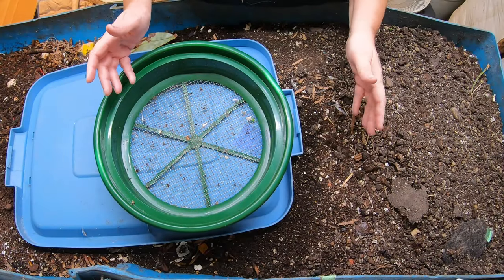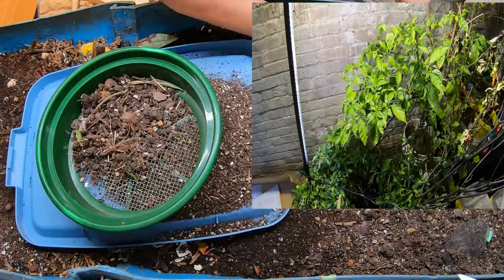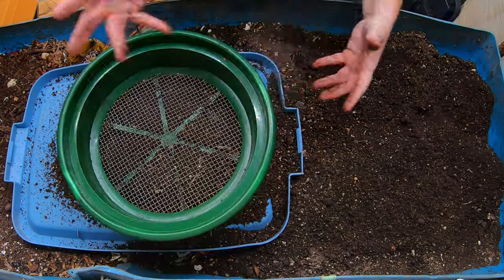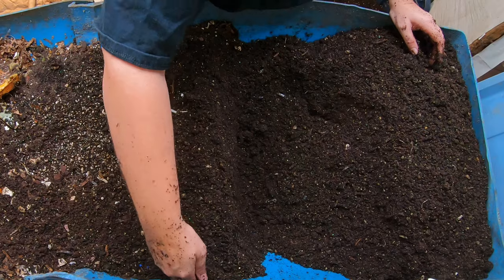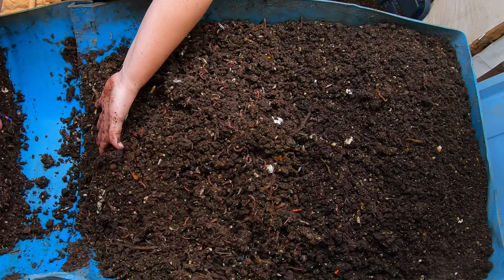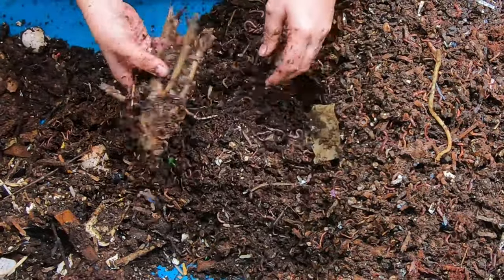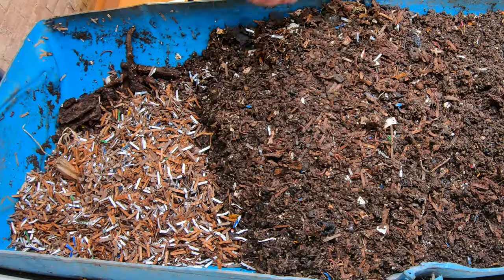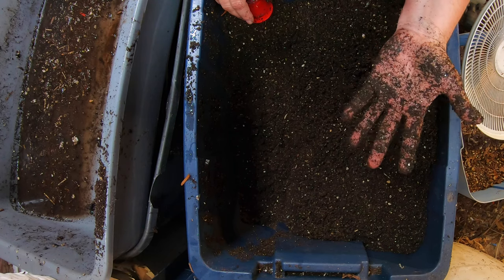My BEST Home Worm Farm- 55 Gallon Bin Worm Bin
55 Gallon Worm Compost Bin- Harvest , Feed and Look at this beast bin

T10 Pro Standing Grow Light
Here is the 8% code PLANTOBSESS for my worm family
It works 2024/11/22-12/20.

Liquid kelp
Kelp meal

Nusoil Castings
Bobby Davenport Owner
Saving the soil one worm at a time

Computer Microscope
Water nozzle
Electric box cutting tool
Down to Earth Organic Alfalfa Meal
Fish scale, Dr.meter Backlit LCD Display 110lb/50kg
Tetra 16172 Aqua Safe Fish Tank Water Conditioner
BLACK+DECKER Coffee Grinder
pH meter TDS meter compo pack
Mesh bags to make worm tea
Coco coir Coco Bliss
Organic Kelp Fertilizer
Liquid Kelp
Unsulfured Black Strap molasses
Utility Tub - 26" X 20"
Aurora 18 sheet shredder
Bon Tool 11-407 Utility Tub - 26" X 20"
Worm Farmers Handbook Book
Worms Eat My Garbage Book
Vermiculture and Technology Book
Worm Farm Revolution
Uncle Jims European Night Crawlers